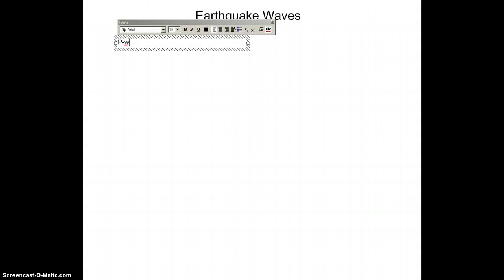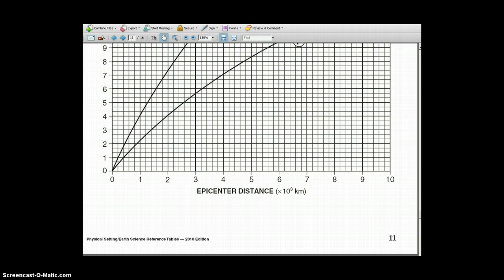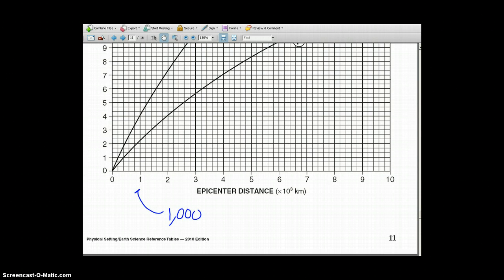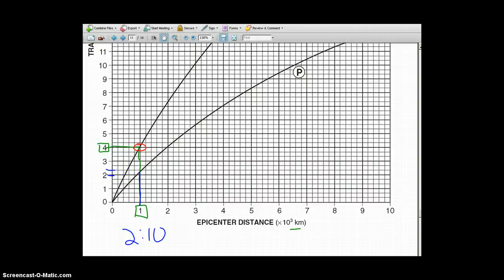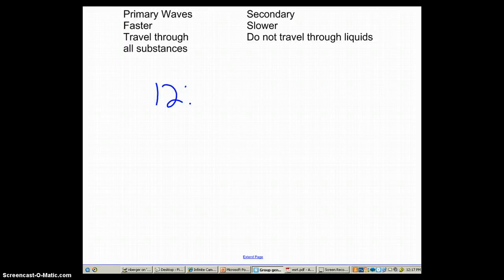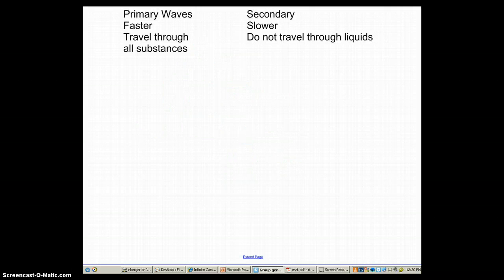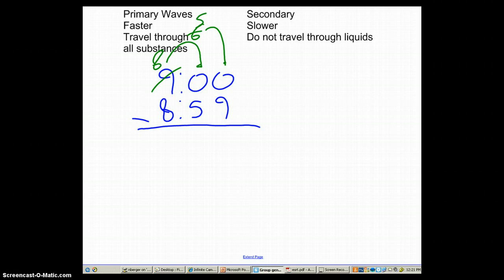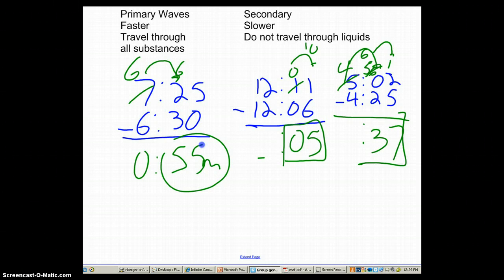Earthquake Waves Part 1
How to calculate P and S wave travel time and how to subtract times